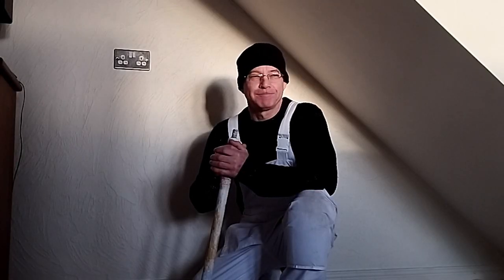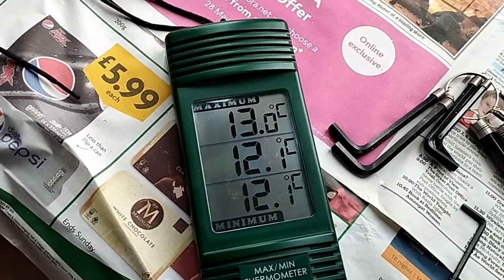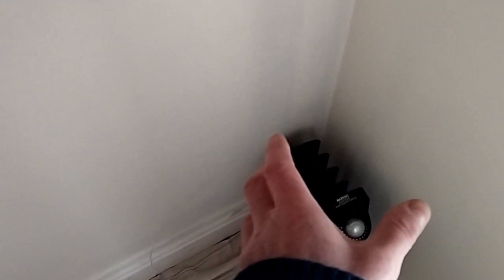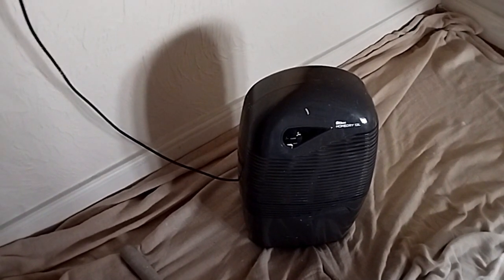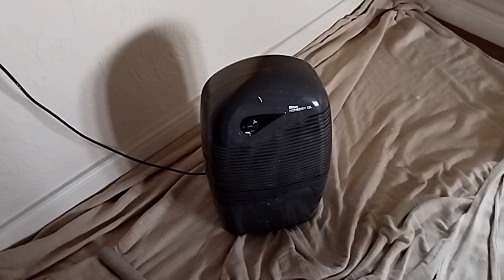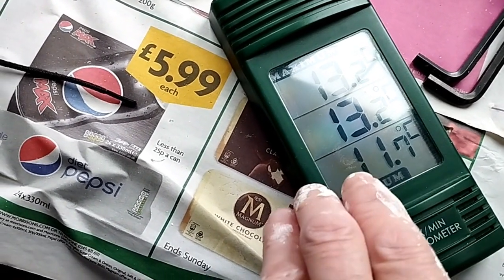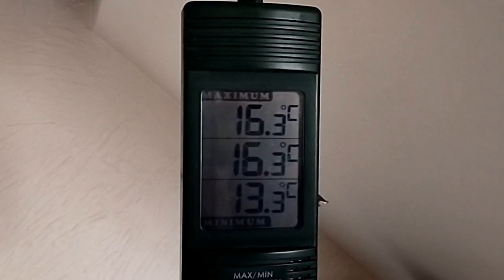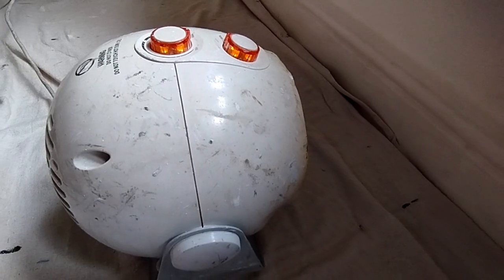Painting Cold Walls